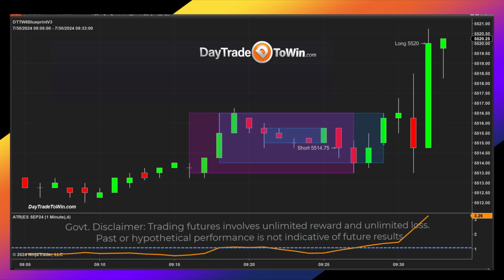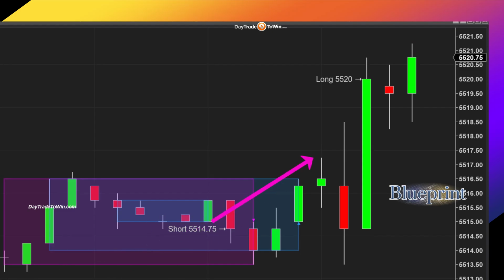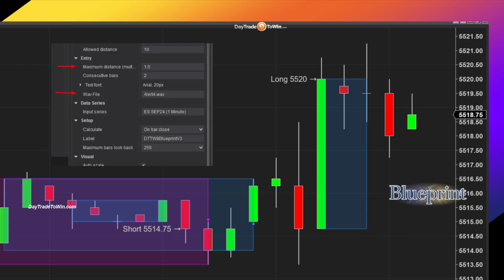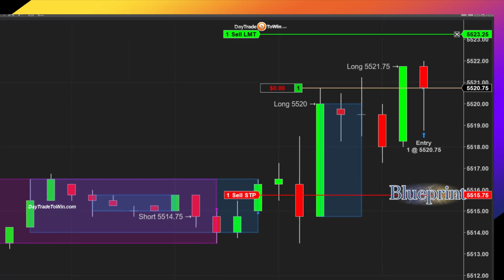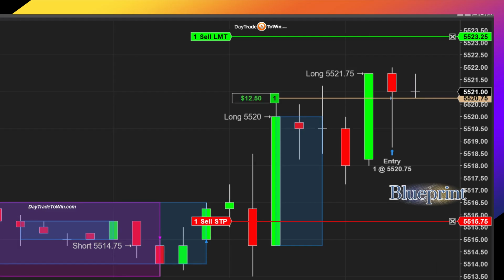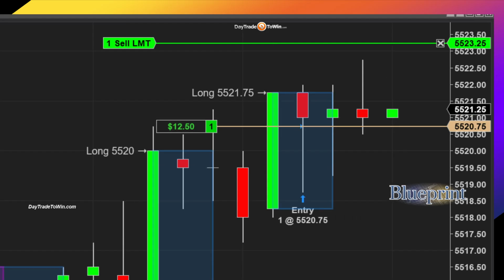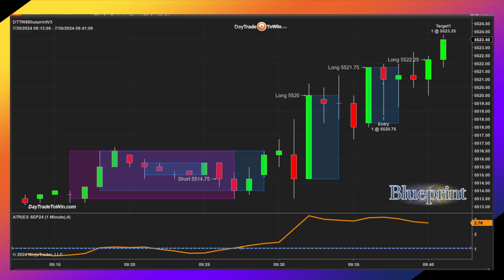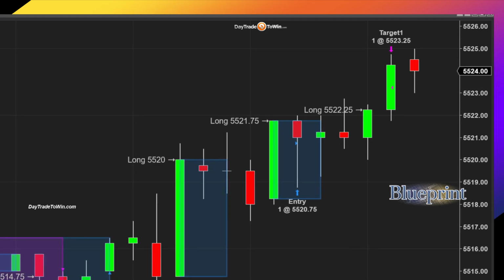4 Tips to Master Day Trading Price Action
🔑 Key Highlights:
- **Blueprint Software:** Learn how to leverage Blueprint on Ninja Trader and TradingView for optimal trading signals.
- **Price Action Fundamentals:** Understand how to use candle closures and shaded areas to make precise market entries.
- **Risk Management:** Discover how to set realistic targets and stops based on the ATR indicator.
- **Trading Techniques:** Utilize methods like the Trade Scalper and understand the importance of time-based stops to avoid prolonged losses.

💡 What You'll Gain:
- **Enhanced Trading Strategies:** From scalp trading to long-term strategies.
- **Live Training:** Join our daily live classes to sharpen your skills.
- **Accelerated Mentorship:** Get comprehensive training with all our software included.

CHAPTERS:
00:00 - Blueprint Software for NinjaTrader and TradingView
00:48 - Long Trade Using Price Action
02:32 - Price Action Rule 1: Candle Close Above/Below Shaded Area
03:20 - Price Action Rule 2: Aim for Better Price
05:07 - Price Action Rule 3: Adjust Targets and Stops
06:02 - Confirming Trades with Multiple Methods
06:36 - Free Membership and Mentorship Class